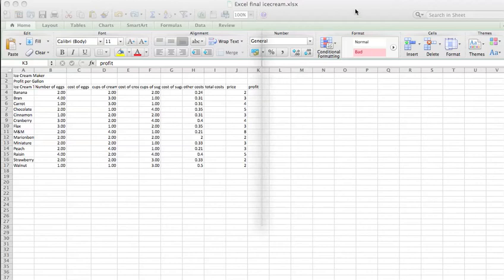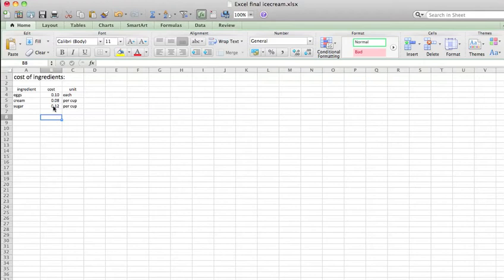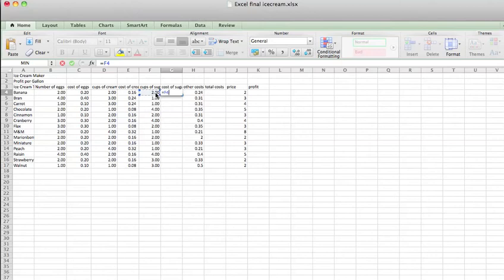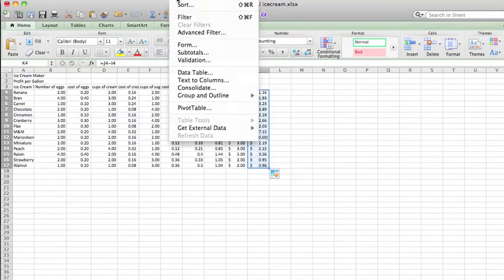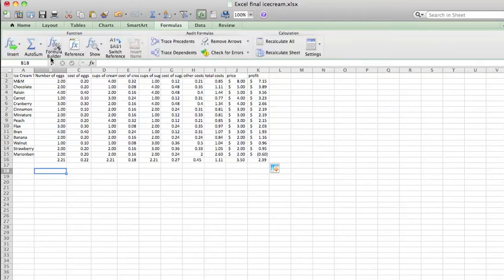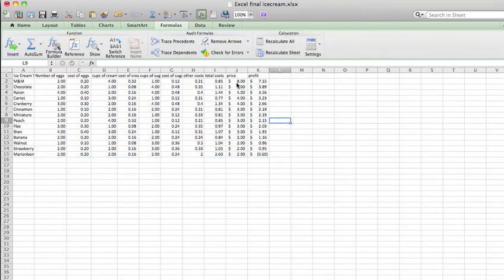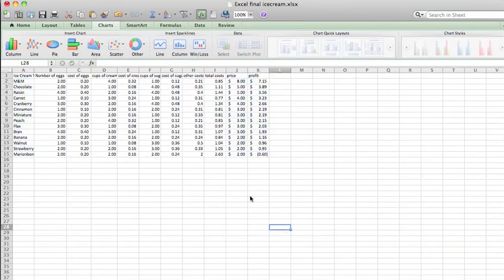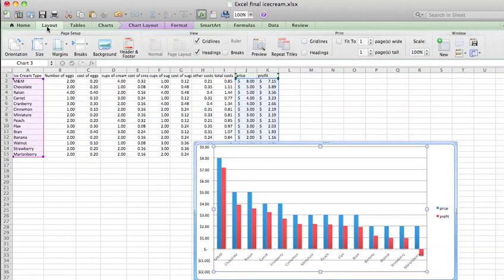Overview for Excel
This will walk you through the formula piece on the final overview assignment.